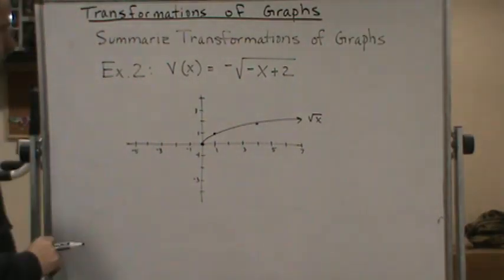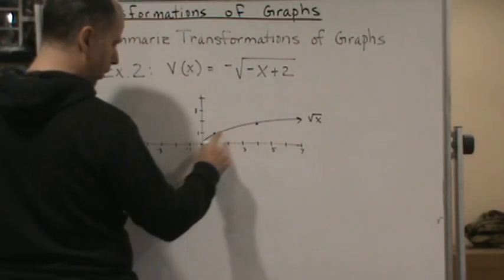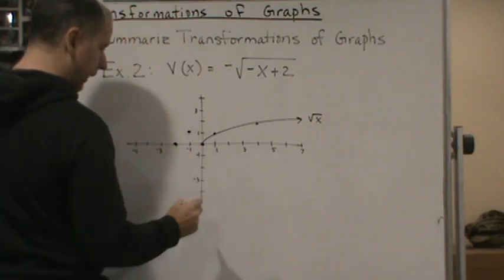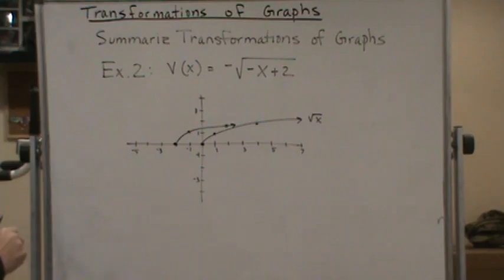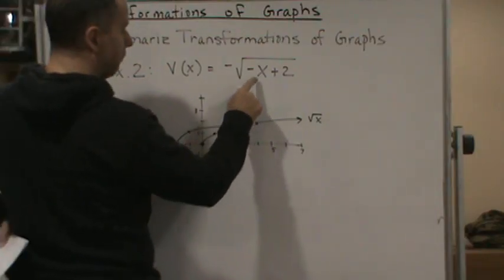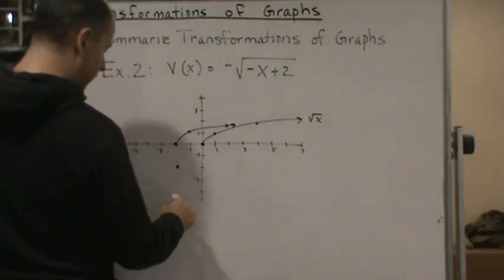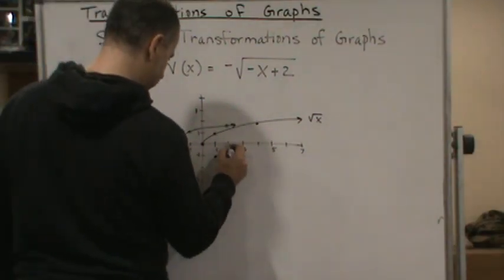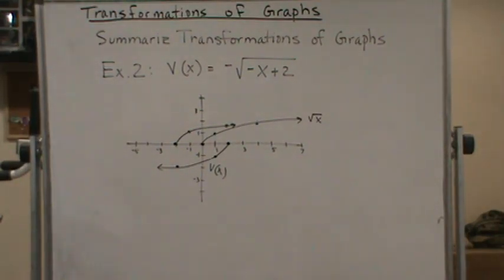MTH122 College Algebra 2 6 Transformations Summary Ex2